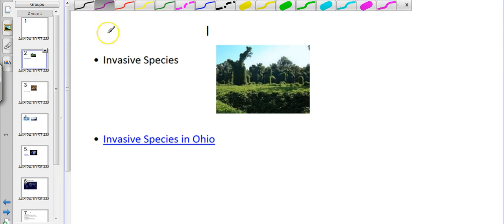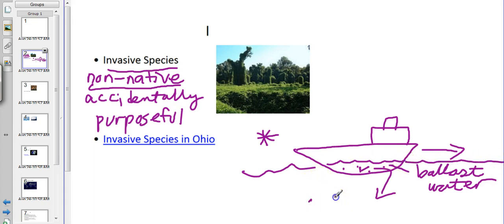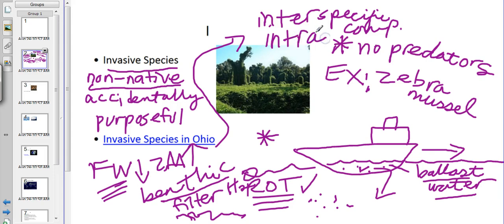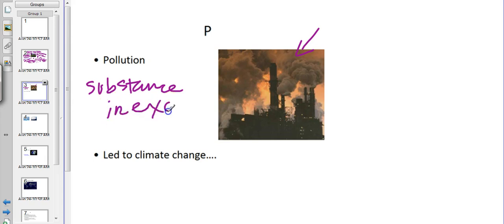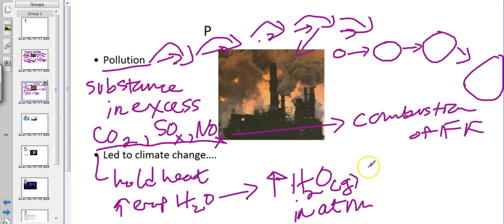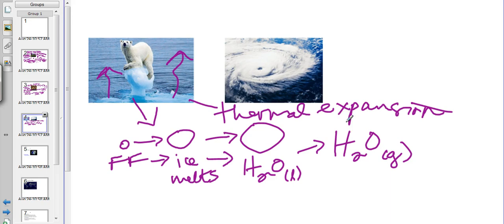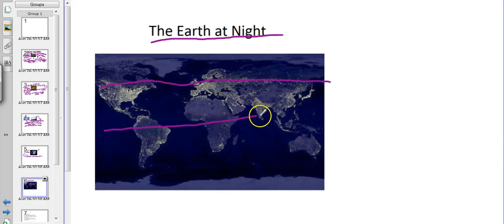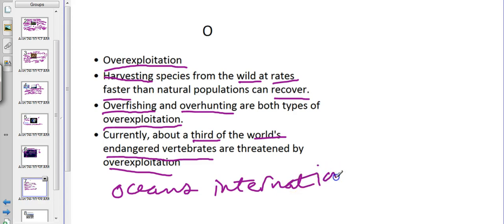FLIP#3 Top Environmental Problems